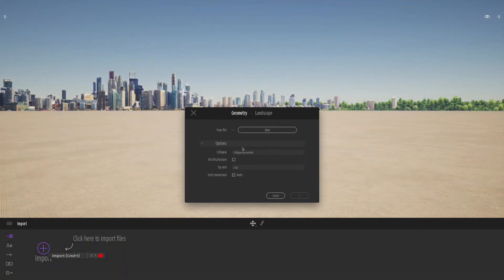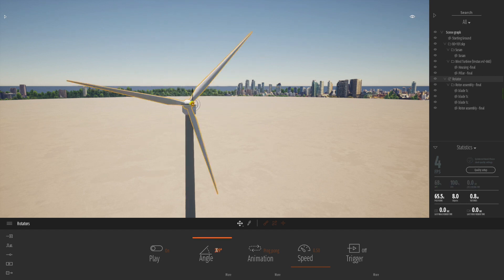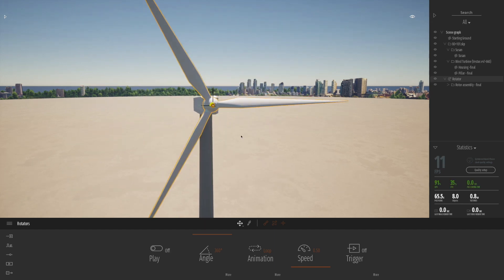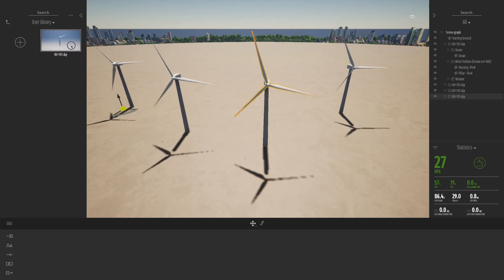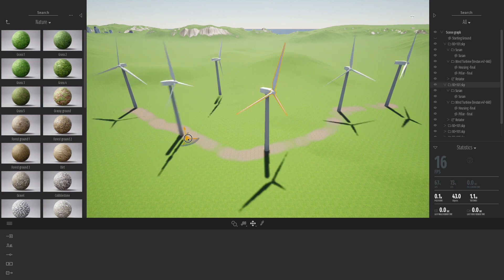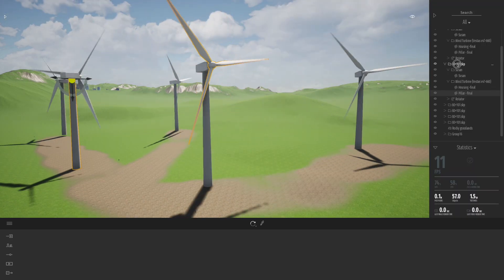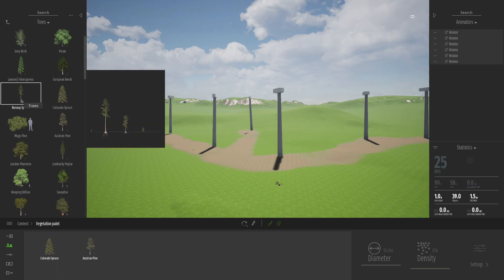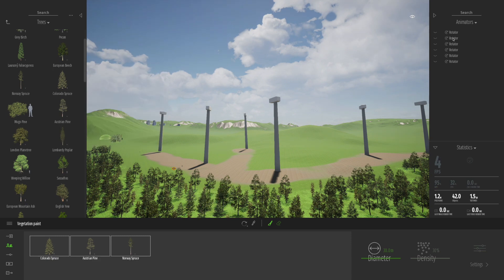Twinmotion 2020.2: New Animators & Rotators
Epic Games just released Twinmotion 2020.2
I show you how to use the new animators to create a stunning animated wind farm in under 10 minutes.